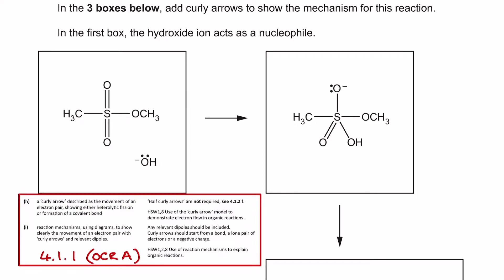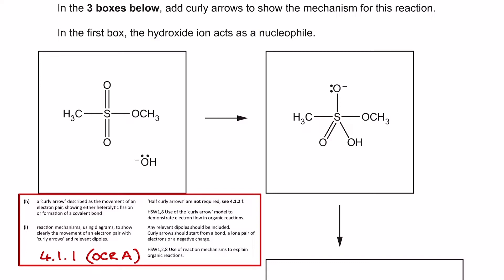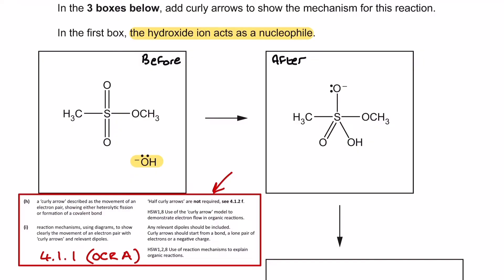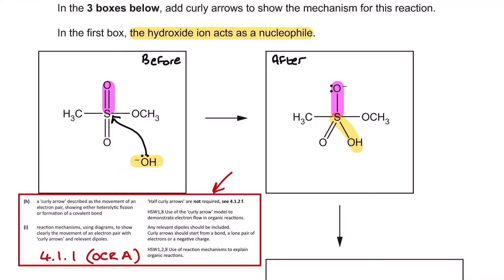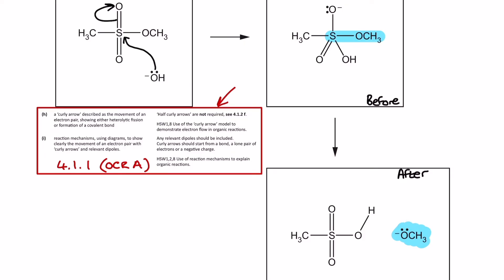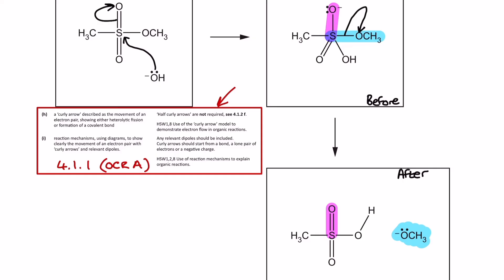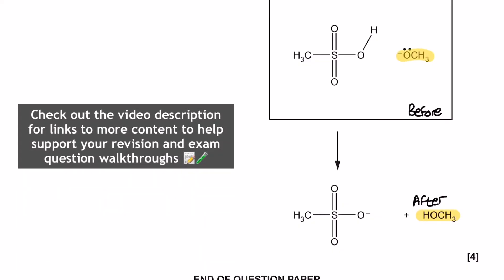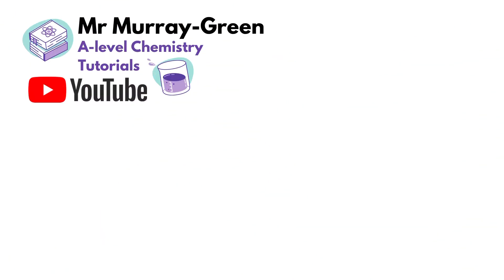Unfamiliar Curly Arrow Mechanisms / Predicting Curly Arrow Mechanisms in A-level Chemistry Exams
The exam paper I’m using the question from is the 2020 Unified Chemistry Exam from OCR (A) =